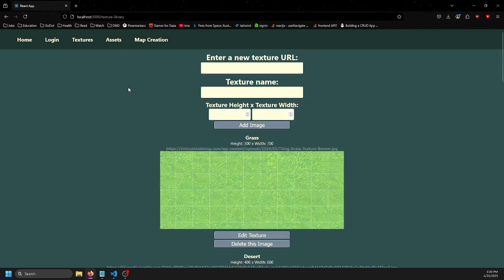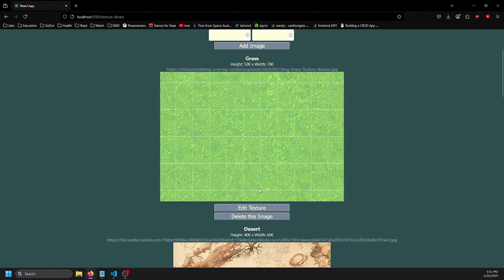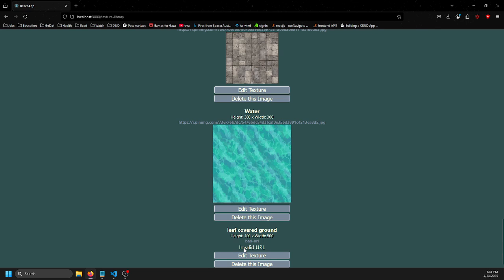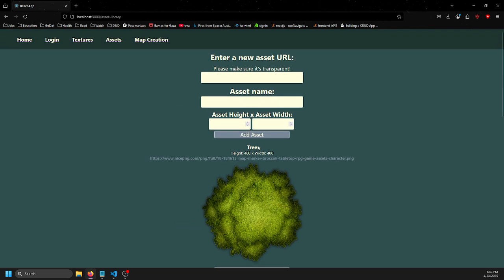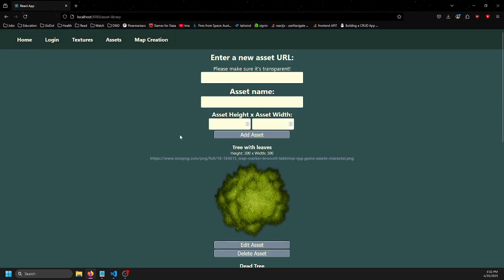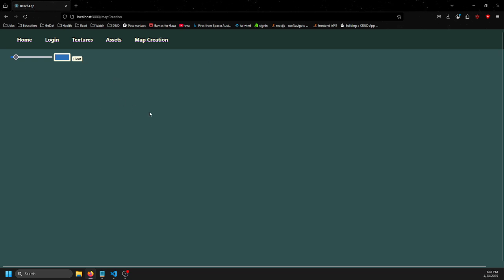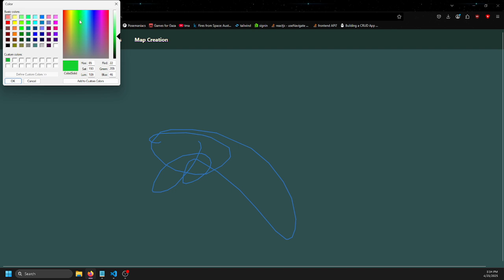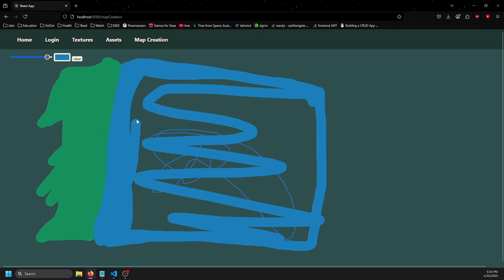REACT Map Making Website Demo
A quick demo of the current website. Even though it likely won't matter to my final grade, I'll likely keep working on this to make it fully functional. Thanks for all the help with this semester, Dr. Kurmas! This was my favorite class of the semester, even if I struggled a bit.